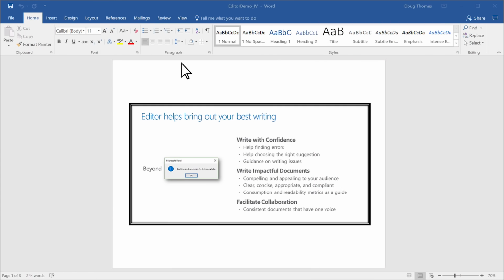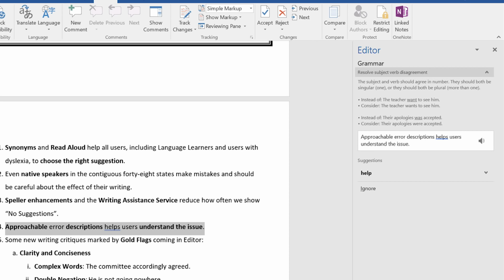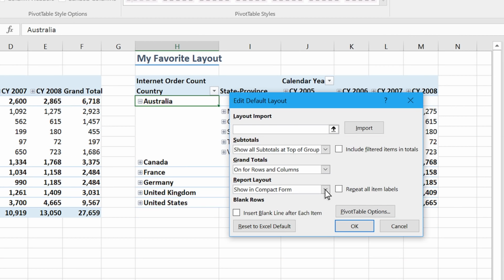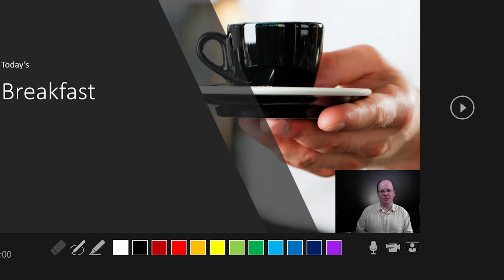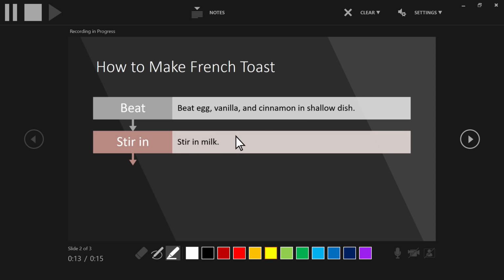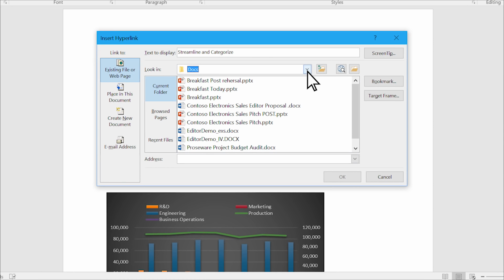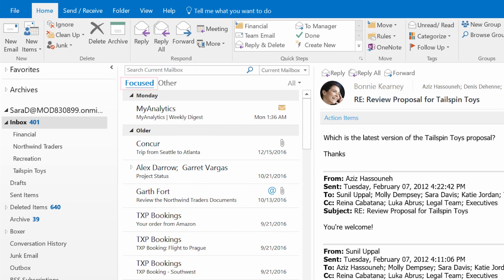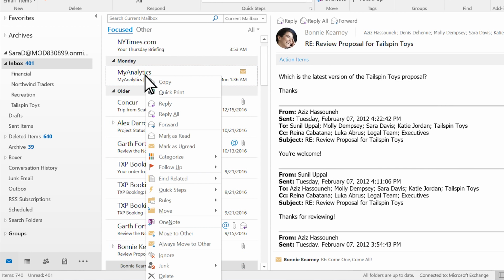What's new in Office 365 for Windows: April 2017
If you have an Office 365 subscription, these are some of the new features available to use for Office 365 for Windows including Editor in Word, a new PivotTable experience in Excel, and a new way to record your PowerPoint presentations.